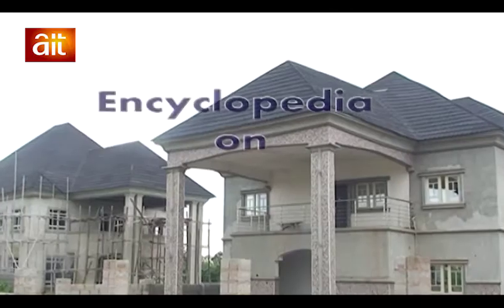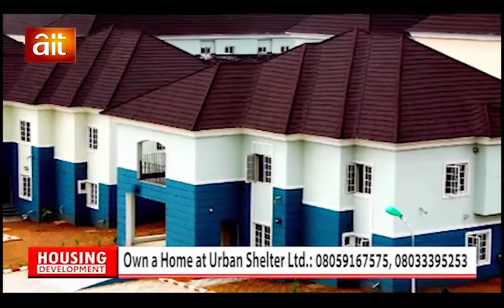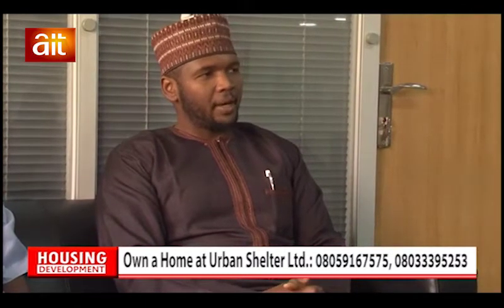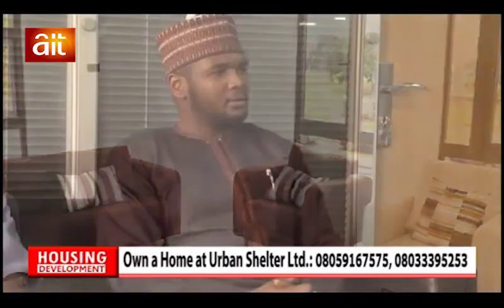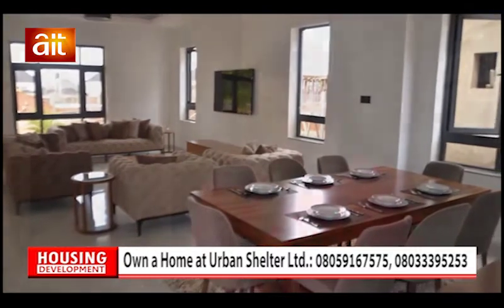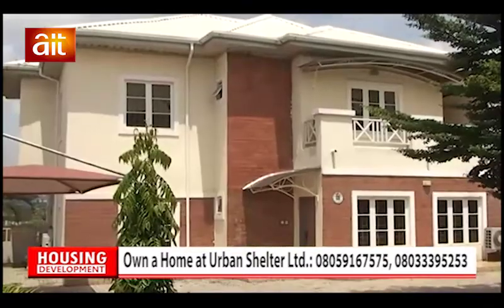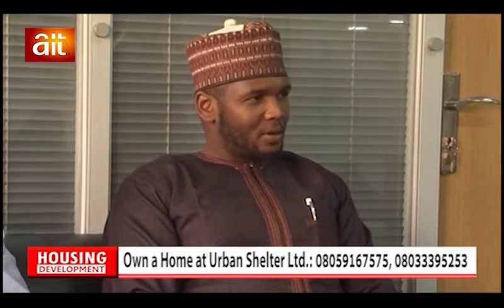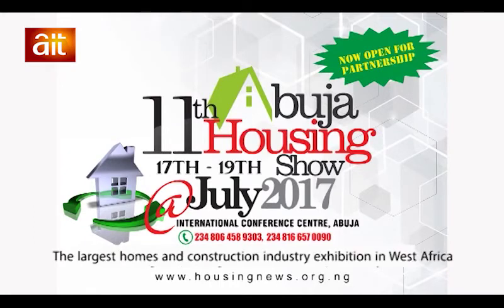Urban Shelter Introduces Stay & Pay Scheme.